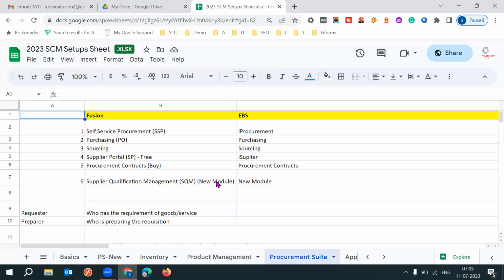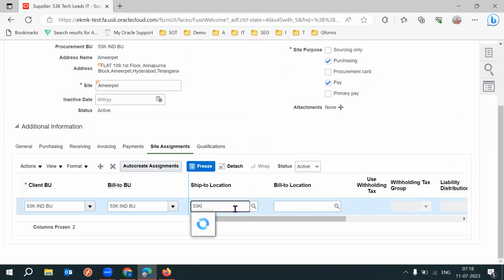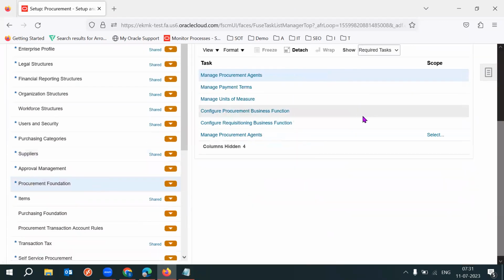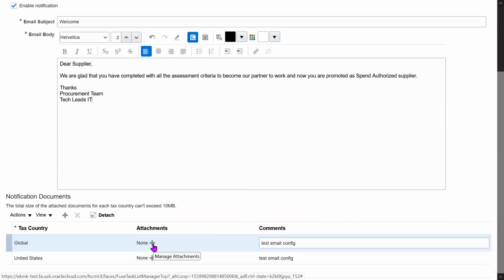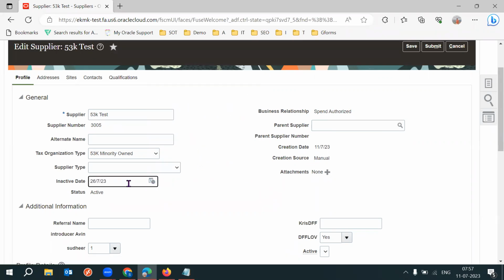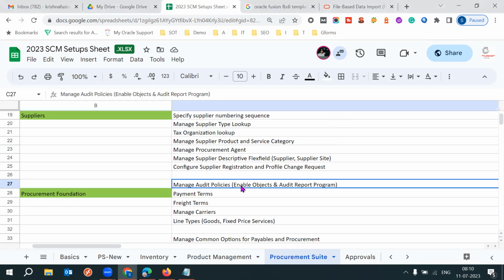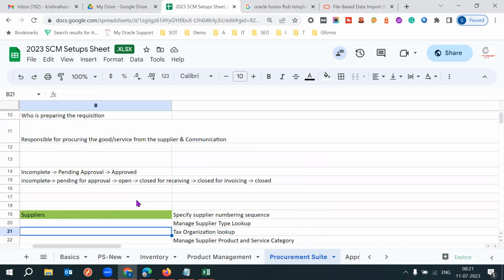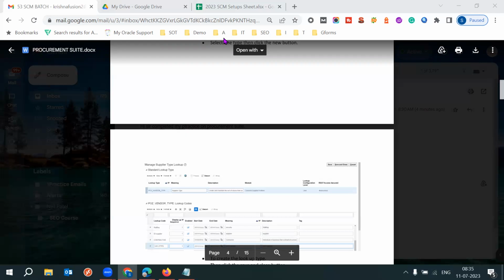PRC 02 Fusion SCM 53rd supplier creation way, DFF and audit policies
supplier creation ways
DFF and audit polices